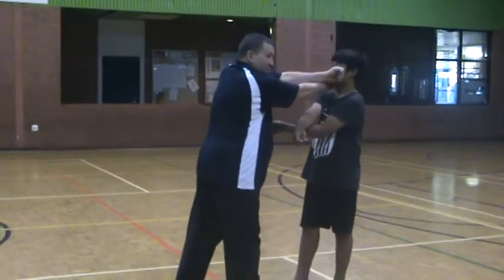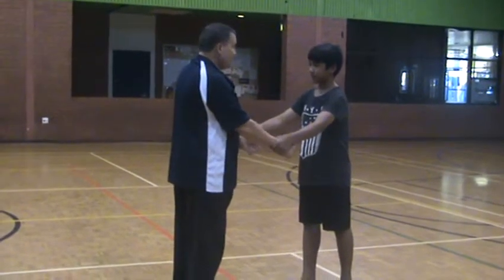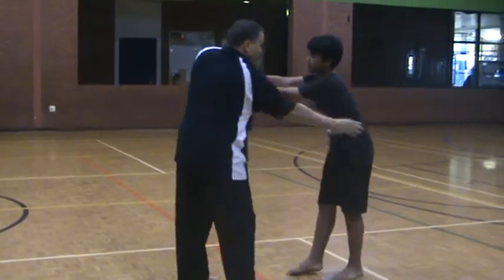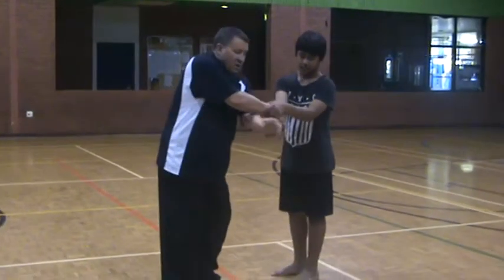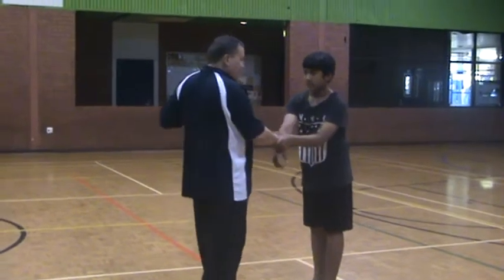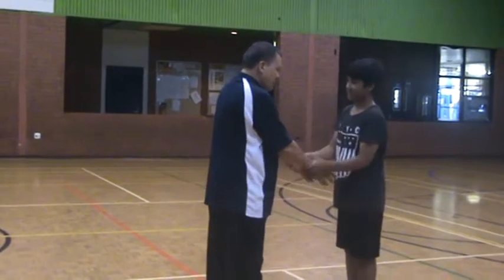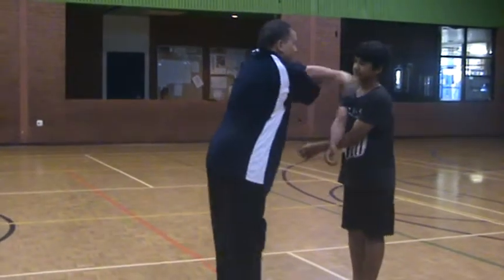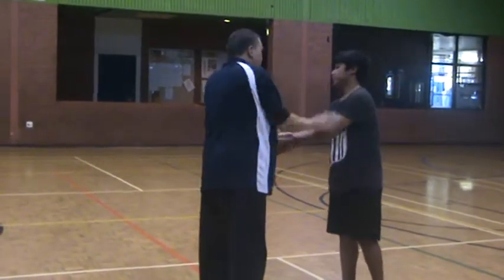Escape Double Wrist Grab No 3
Grandmaster Hitch shows a few more ways to get out of a double wrist grab.